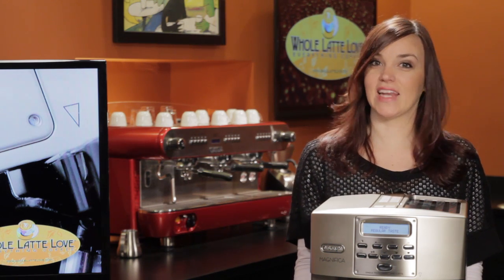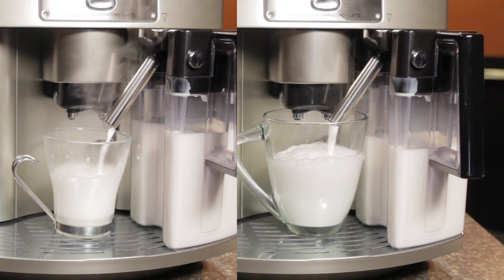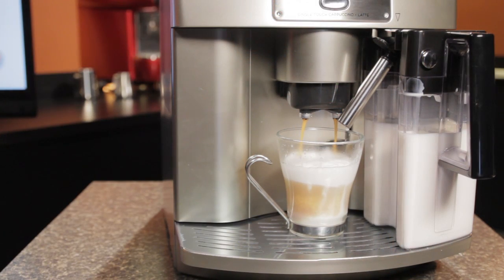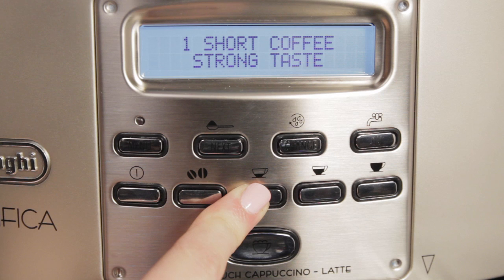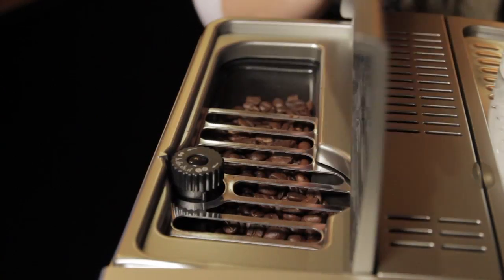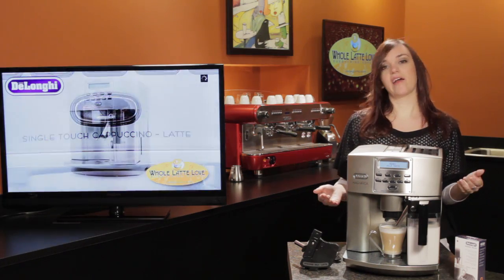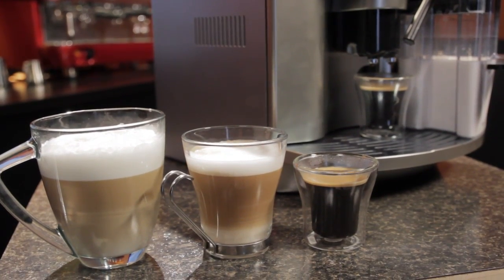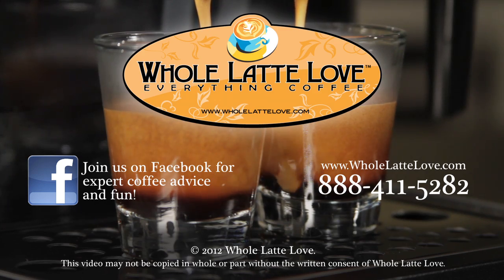Delonghi Magnifica 3500 Espresso Machine: What's Brewing #42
The redesigned Delonghi Magnifica 3500 improves upon the original model with the addition of a stainless steel-lined brew boiler for increased durability. Paired with a separate boiler for steaming and frothing, there is no longer any wait time between brewing and steaming. The redesigned model also features an improved low-pitch conical burr grinder, and takes versatility to a higher level with a digital display and built-in automatic frother. With fully programmable brewing settings and one-touch cappuccinos and lattes, the Magnifica 3500 lets you customize your espresso drinks to accommodate a variety of tastes. The 3500 features a smoked silver exterior and stainless steel accents, so not only does it brew for perfection, it also looks great in the kitchen.

The Magnifica's push-button brewing system lets you decide whether to brew 1 or 2 cups, and since you can select to brew from ½ oz to 6 oz for each cup, you can make up to 12 oz of delicious coffee in just 1 step. The internal burr-grinder on the DeLonghi Magnifica 3500 also allows you to choose from 10 different fineness settings so you will brew delicious-tasting espresso every time. This machine's 2-step pre-infusion system preserves full coffee flavor, and its simple frothing system whips up velvety, creamy cappuccinos with ease.